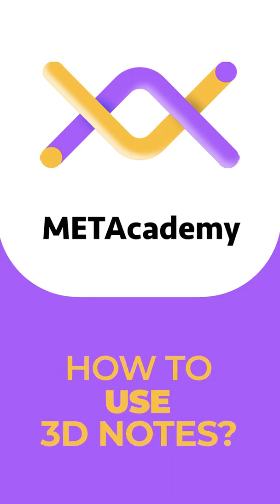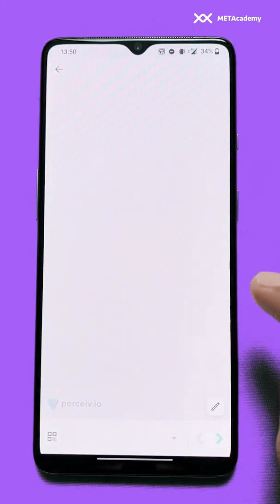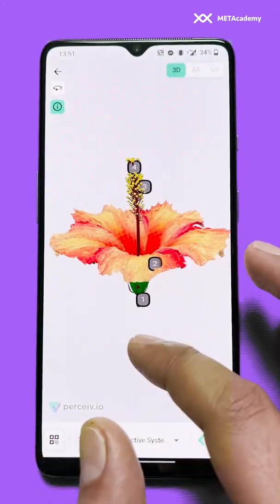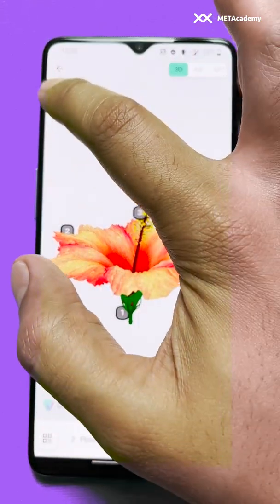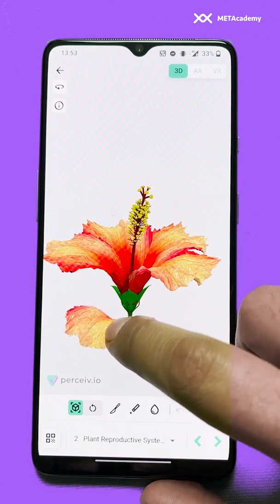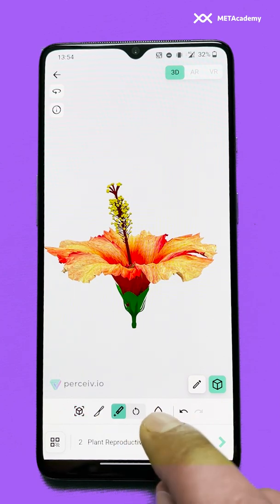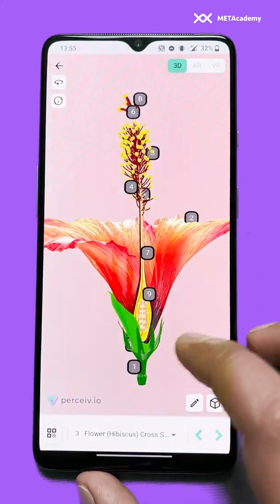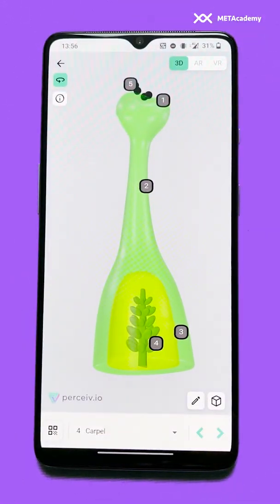How to Use 3D Notes? METAcademy App Video